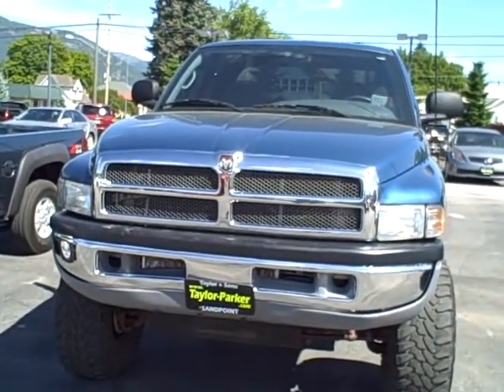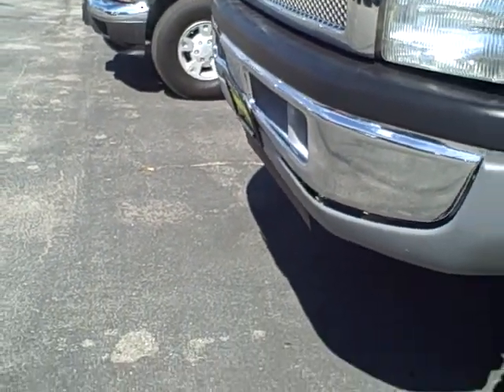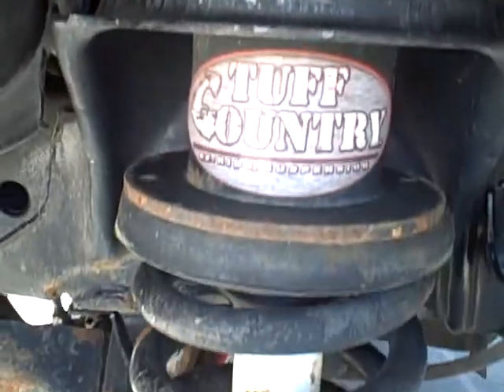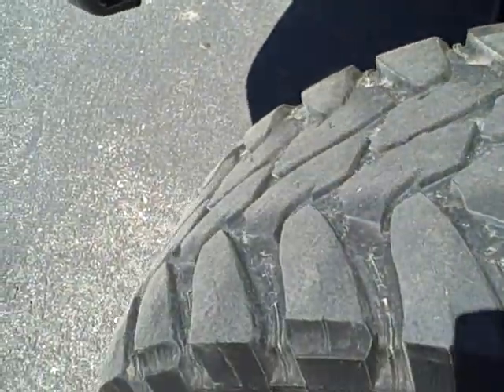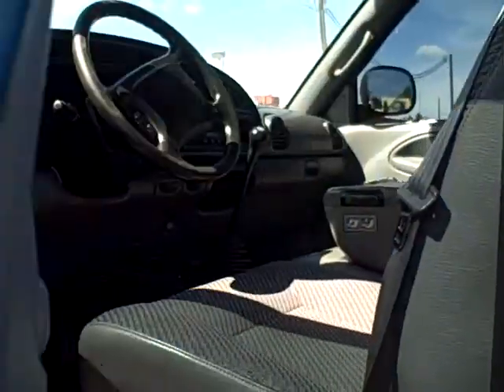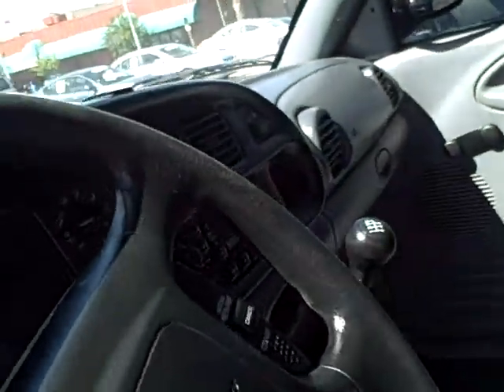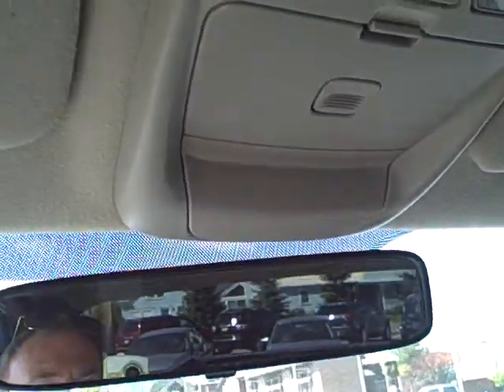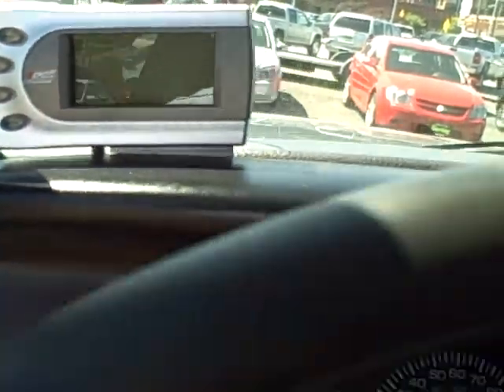2002 Dodge Ram 2500 Video Walkaround From Joe Johnson @ Taylor Parker Motor Co.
2002 Dodge Ram 2500 Video Walkaround From Joe Johnson @ Taylor Parker Motor Co. in downtown Sandpoint. Taylor Parker Motor Company is a new franchised Chevy dealer in downtown Sandpoint Idaho in the same location since 1929.